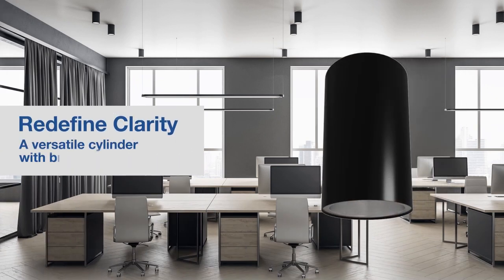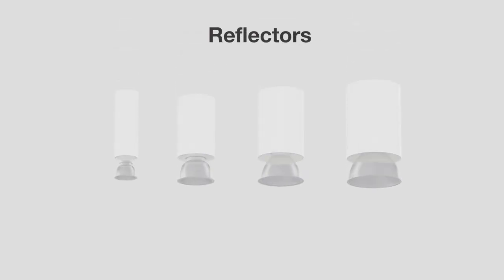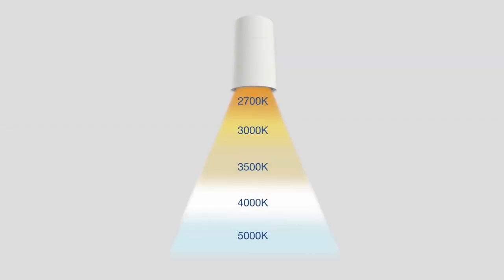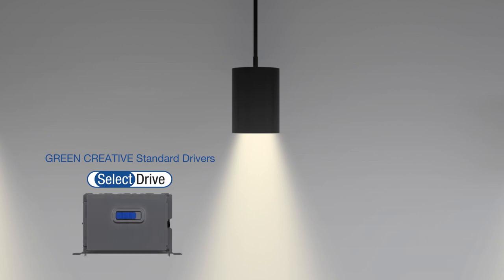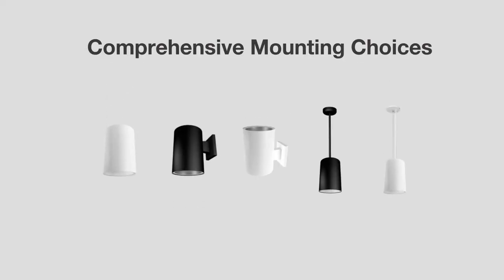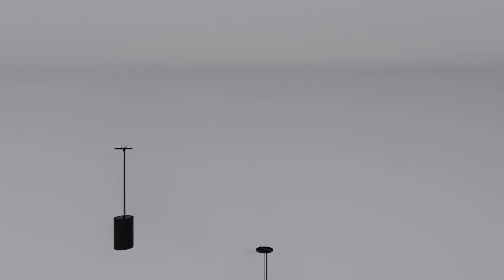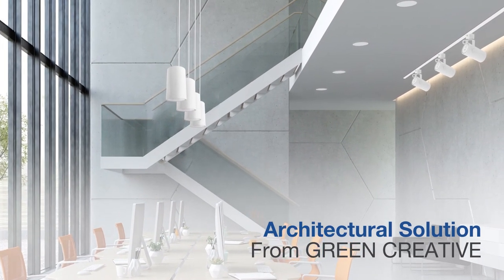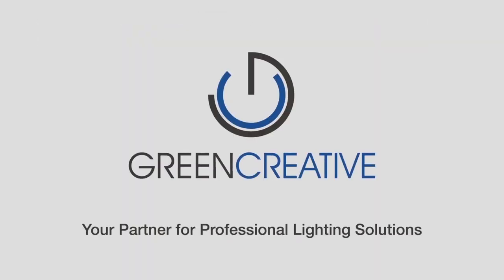PXCYL Cylinder Downlight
A versatile cylinder downlight with brilliant performance.

PXCYL is featured with industry leading field-selectable lumen output, five field changeable optical distributions, and wide range of dimming options. The cylinder downlight series is offered in multiple mounting options for more customization. From artistic to purely utilitarian, PXCYL is suitable for any commercial or residential applications. With a shallow design and refined finish, PXCYL offers a simplistic yet polished aesthetic.